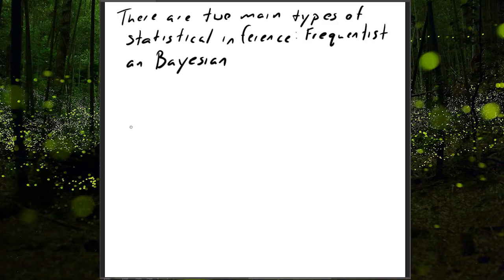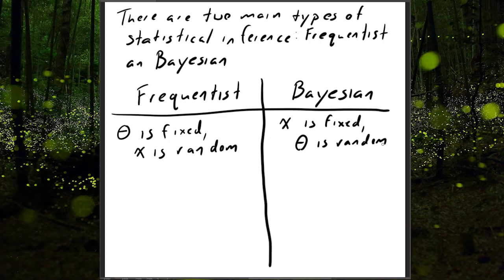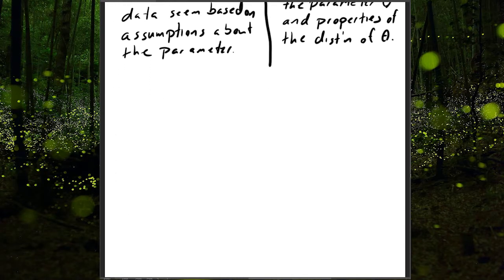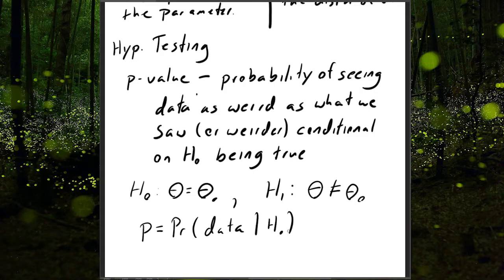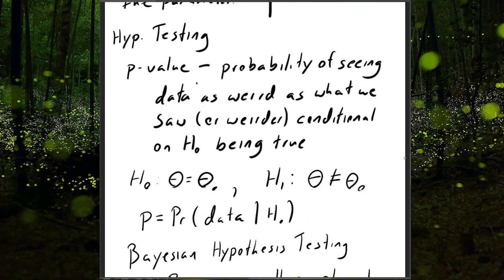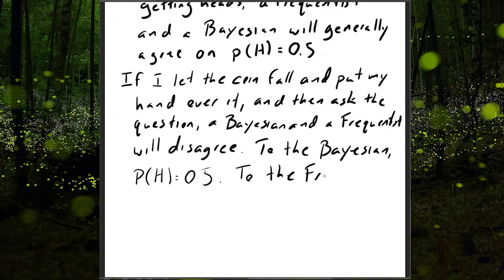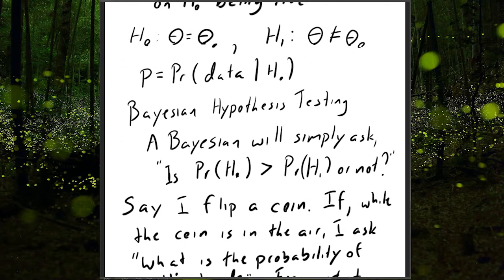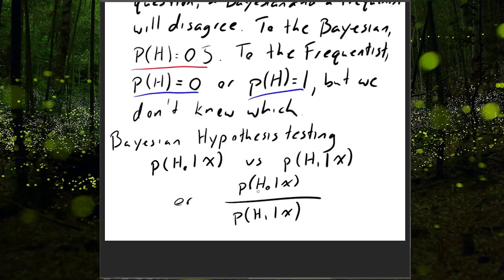[MathStat] Introduction to Bayesian Statistics 1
In this video I introduce the ideas behind Bayesian statistics, contrasting it with frequentist statistics and discussing differences in how the two schools think about parameters and data.